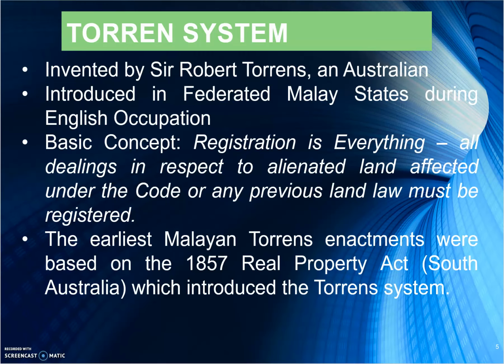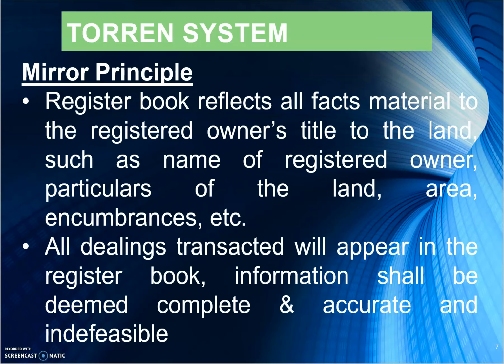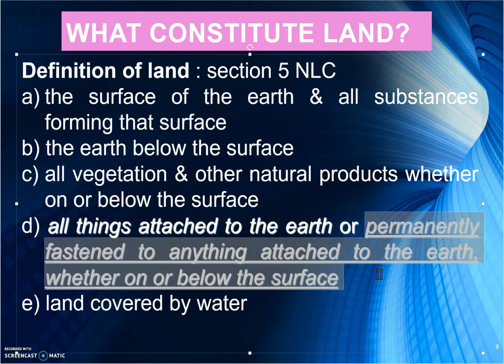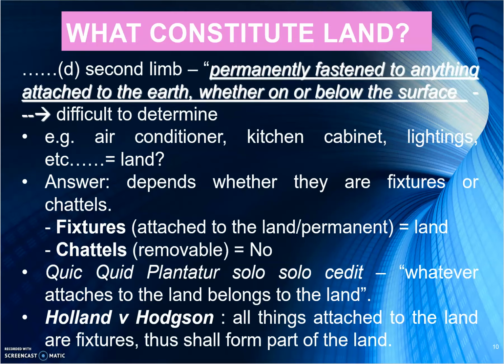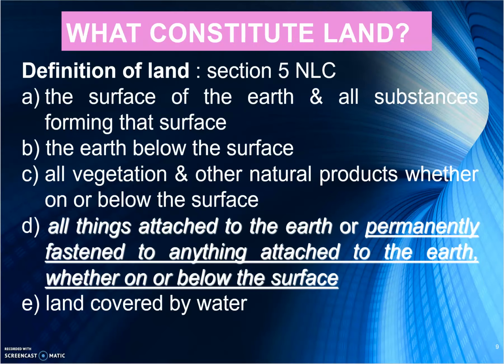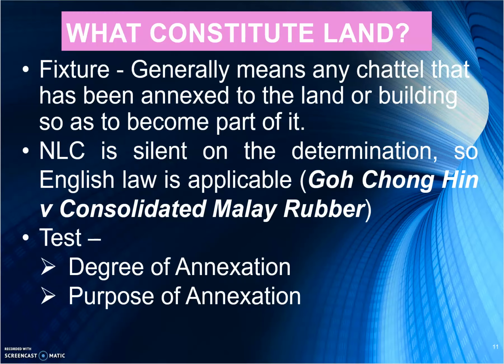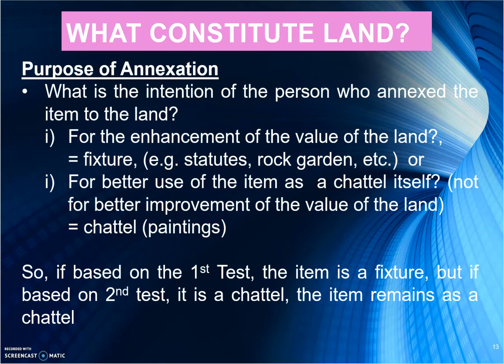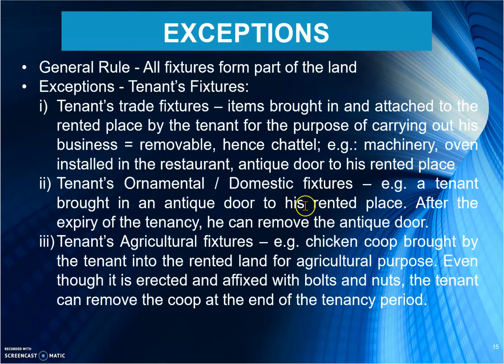Land Law Part 2/4